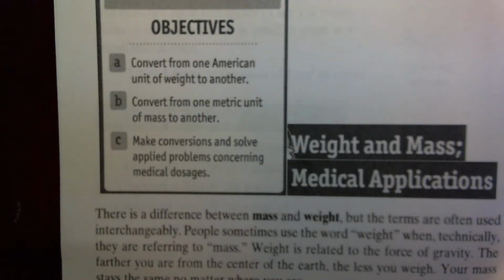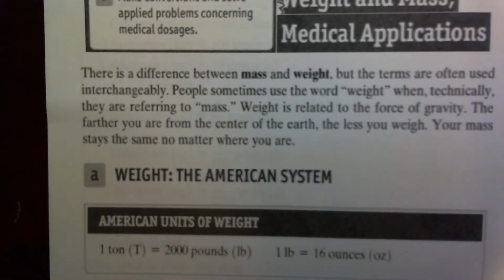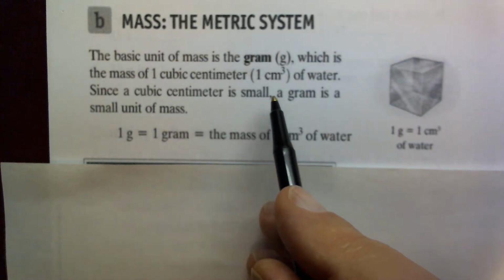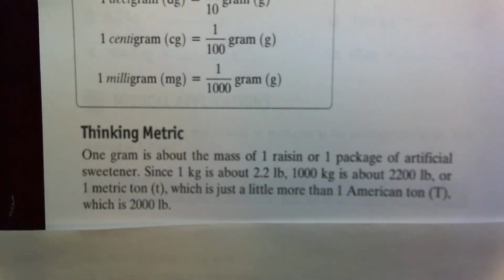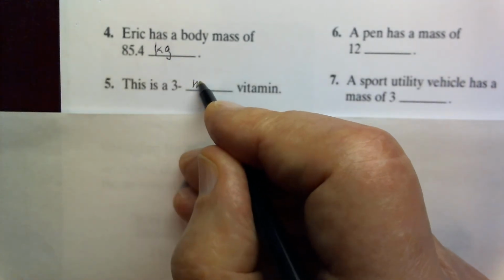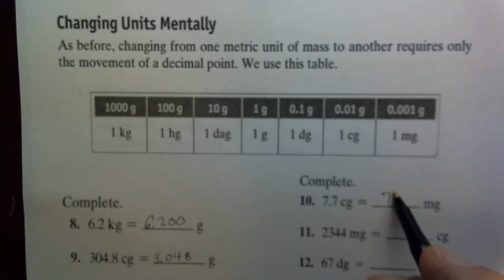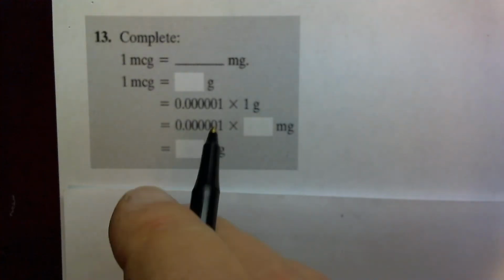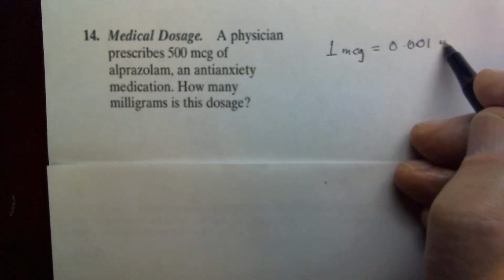Math 20 Sect. 8.4 Weight and Mass; Medical Applications